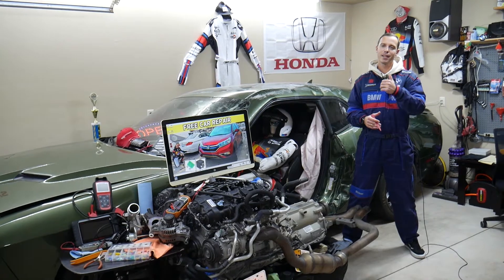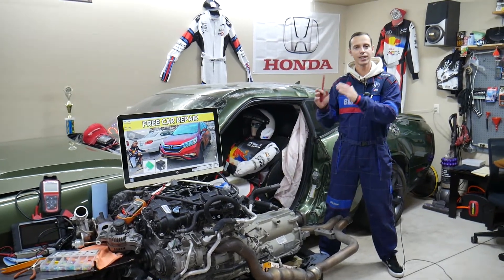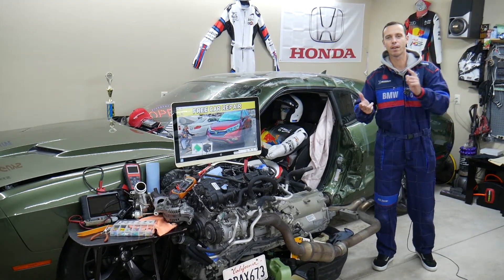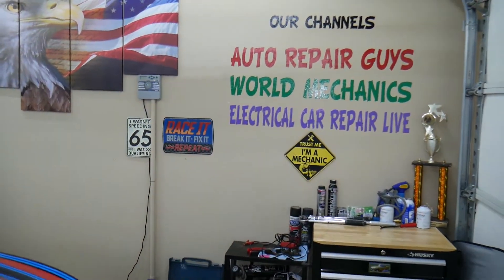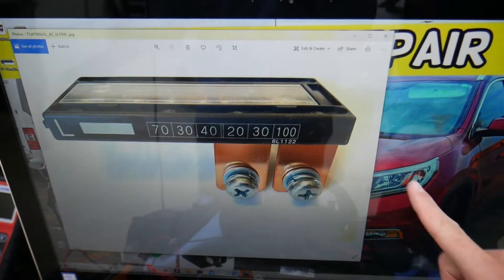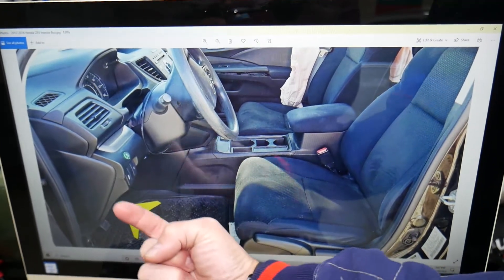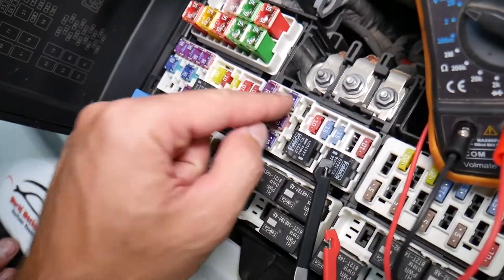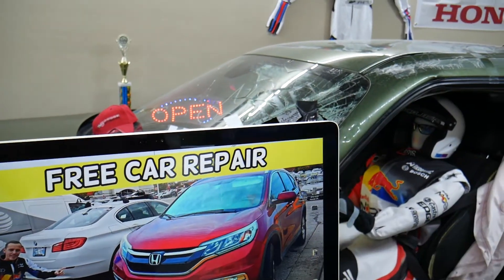HONDA CRV CR-V ODS FUSE LOCATION, OCCUPANT DETECTION SYSTEM FUSE 2012 2013 2014 2015 2016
If you have Honda CRV CR-V and you want to see where ODS fuse, occupant detection fuse is located on Honda CRV CR-V in this video we will explain where you can expect to find the ODS fuse, occupant detection fuse on Honda CRV CR-V fourth generation. We demonstrated where the ODS fuse, occupant detection fuse is located in case you need to replace ODS fuse, occupant detection fuse on 2010 Honda CRV CR-V but it may work on the whole generation:
2012 Honda CRV CR-V ODS fuse, occupant detection fuse location replacement
2013 Honda CRV CR-V ODS fuse, occupant detection fuse location replacement
2014 Honda CRV CR-V ODS fuse, occupant detection fuse location replacement
2015 Honda CRV CR-V ODS fuse, occupant detection fuse location replacement
2016 Honda CRV CR-V ODS fuse, occupant detection fuse location replacement

► Multi Block Fuse 38232-TR0-A01
► Multi Block Fuse 38231-T0A-A01
► MITSUBA Relay
► Green Relay G8HN-H70